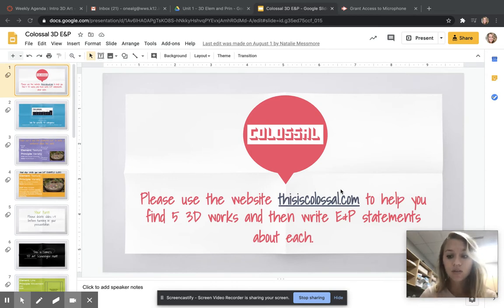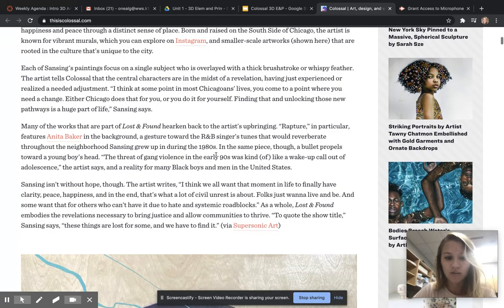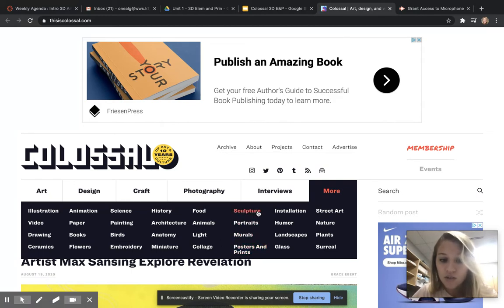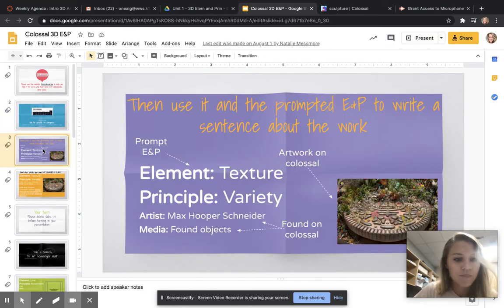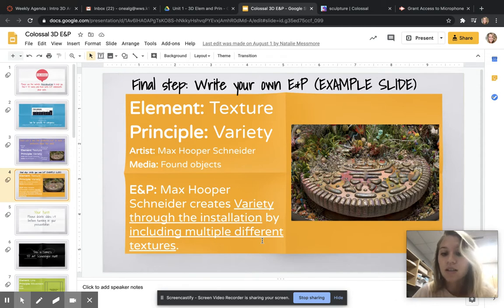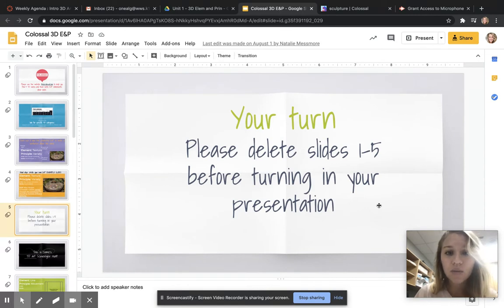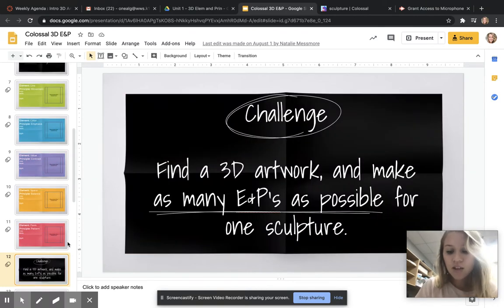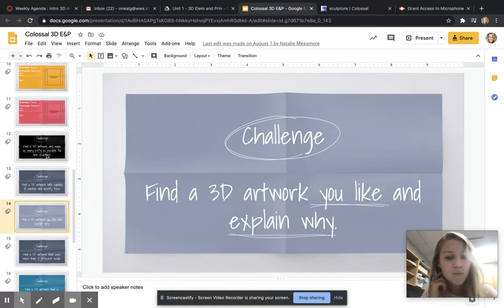Elements and Principle Scavenger Hunt-Colossal